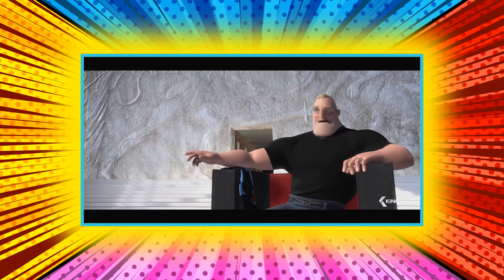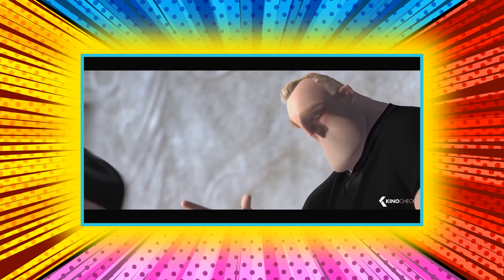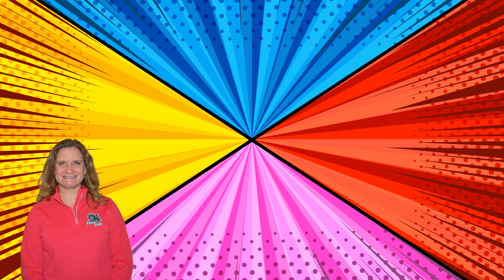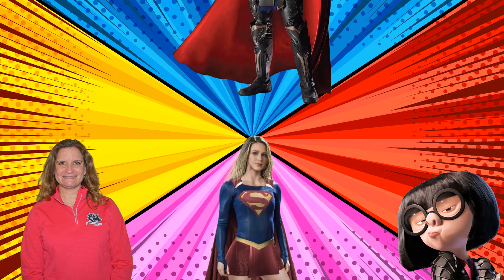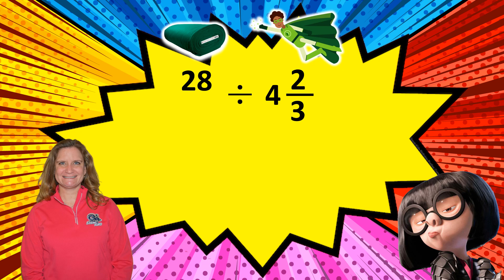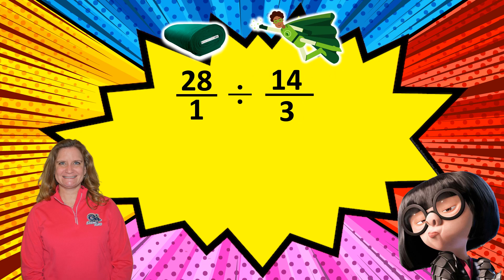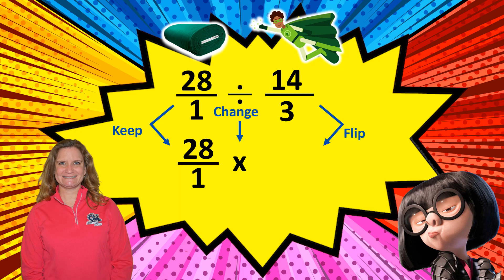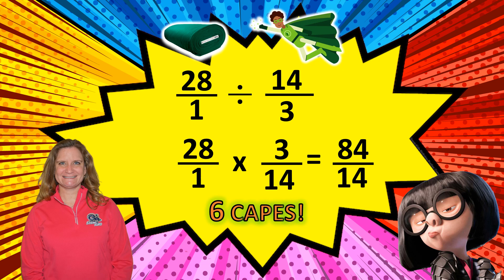Super Hero Answer - Math Problem of the Day - Holly Smith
Super Hero Question   Answer   Holly